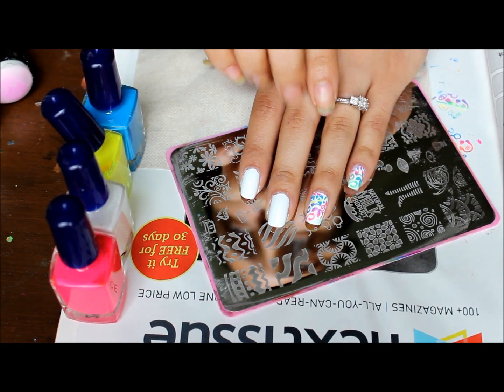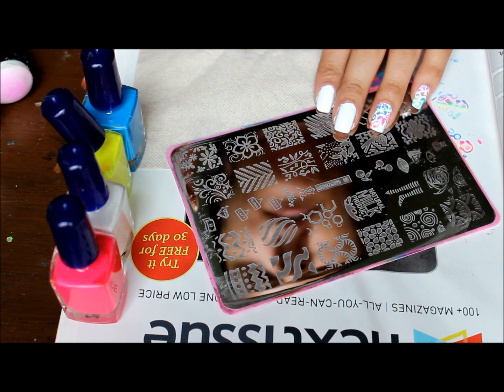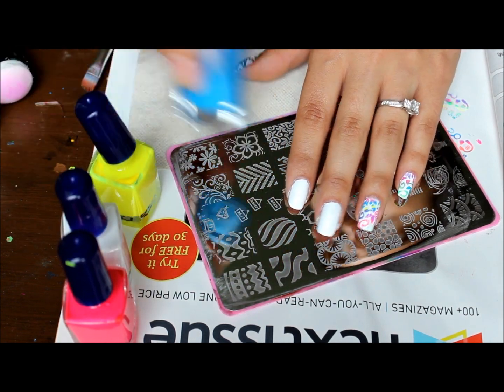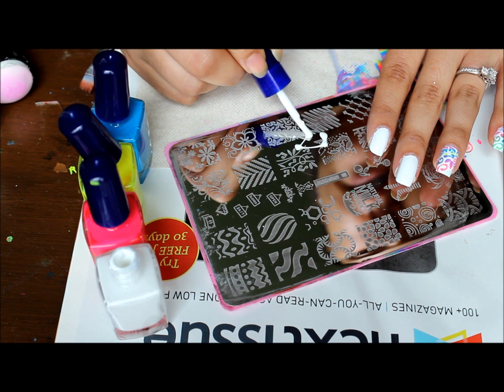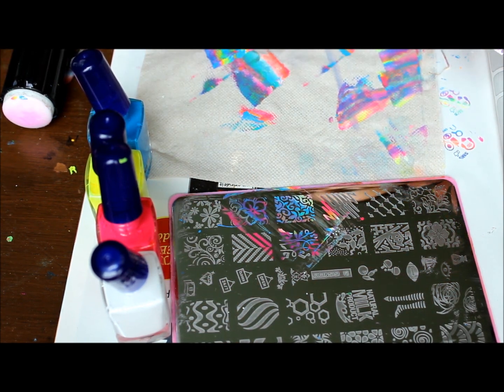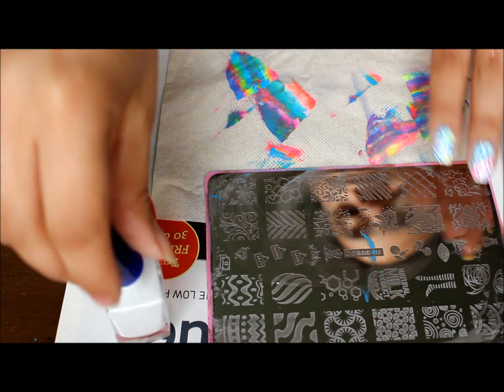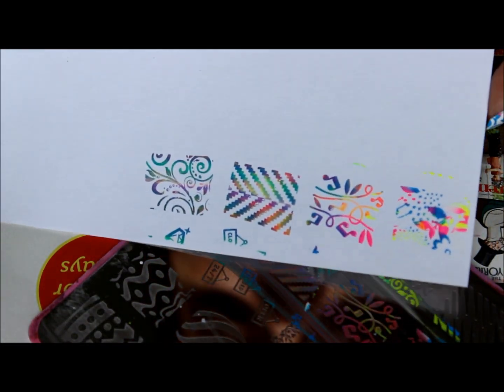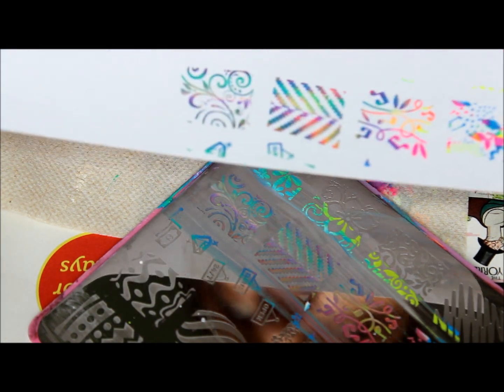nail stamping: how to get a multi - color stamp | nail tutorial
OPEN ME

items used

mundo de unas stamping polishes

neon yellow
neon pink
white
aqua

cici&sisi stamping plate 12

Show me your recreations at @opalliegh18 on instagram or my other social media sites